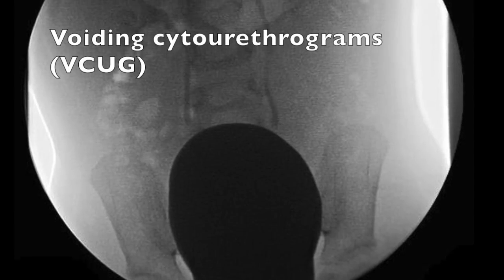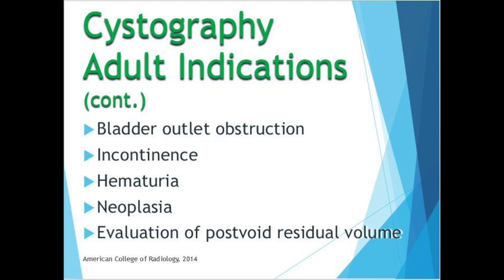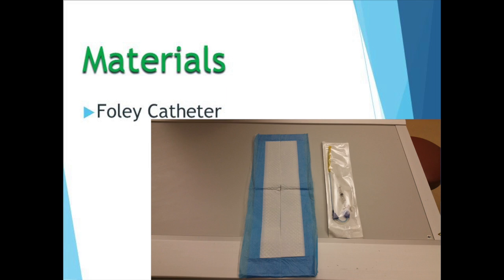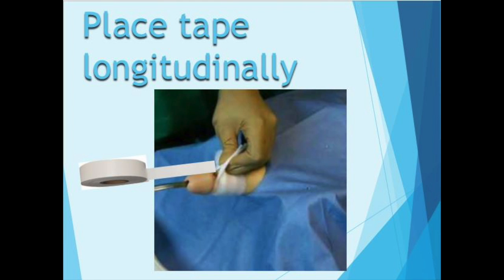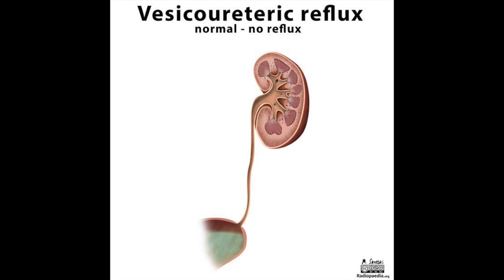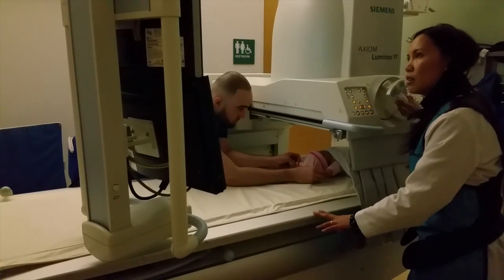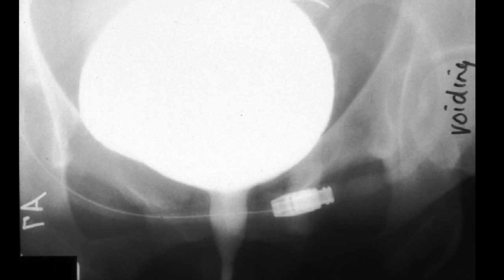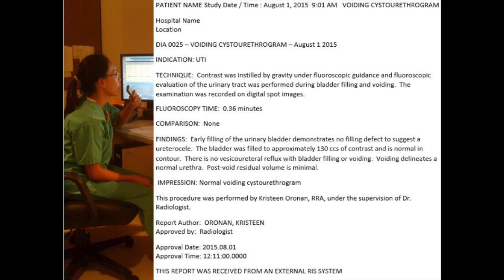VCUG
How to perform a VCUG